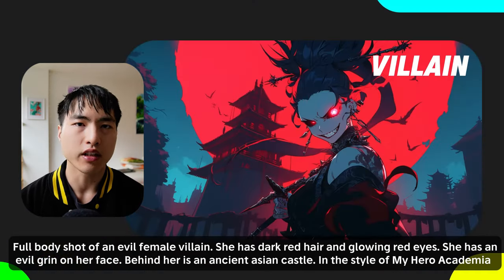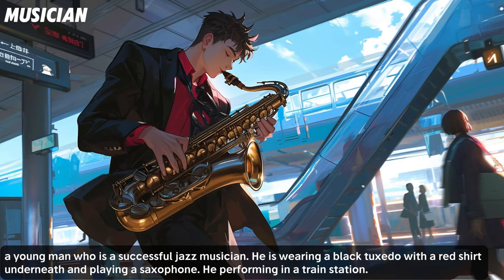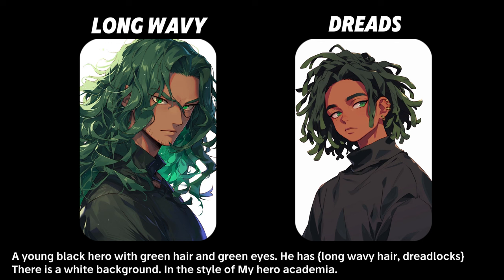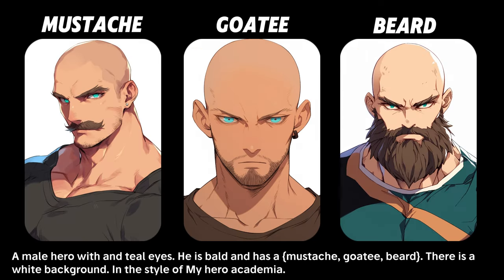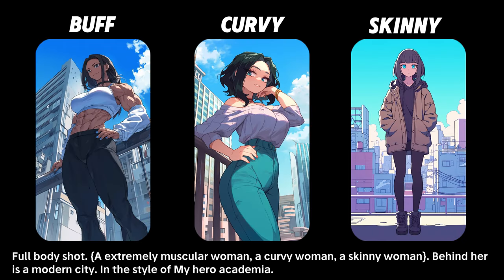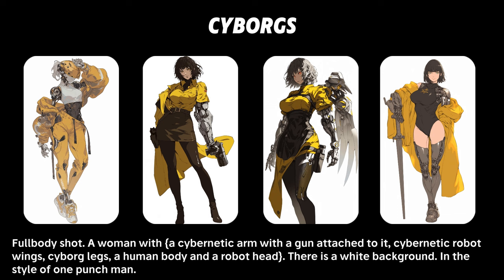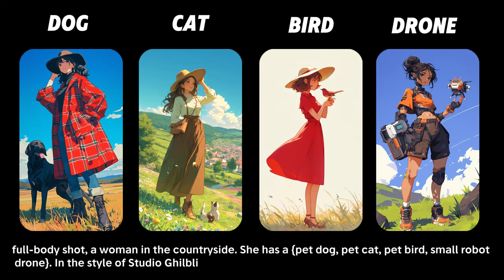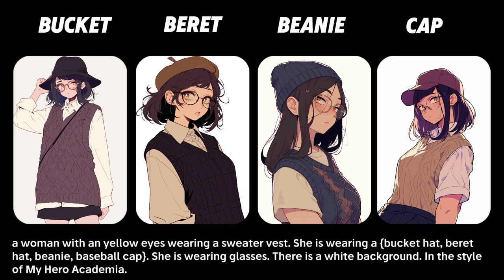Ai Character Design in Midjourney! - Advanced Prompt Guide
Here's a complete guide of Ai Character Design with Midjourney.
I haven't seen any other comprehensive guides like this so I decided to make one myself. We'll cover character archetypes, hairstyles, body types, weapons & props, fashion & accessories, and which art styles to use.

If you want an eBook version of this video with everything written down and organized, here's a link to my written guide

Chapters:
00:00 Character Archetypes
03:37 Hairstyles
05:51 Body Types
07:15 Weapons & Props
09:19 Fashion
10:54 Art Styles